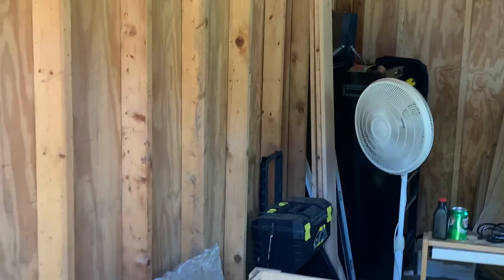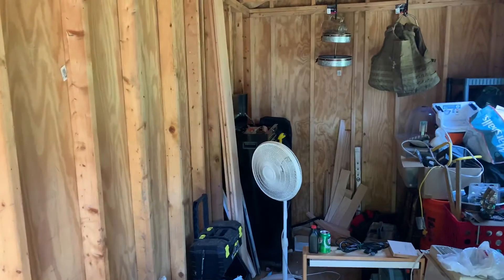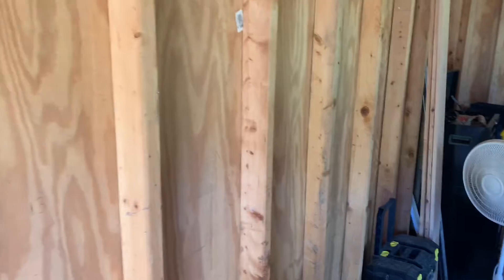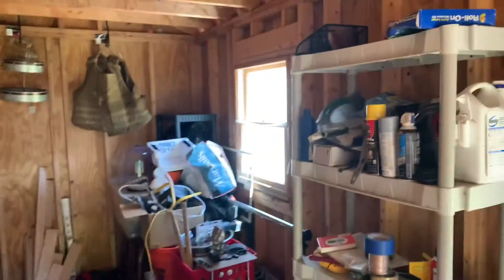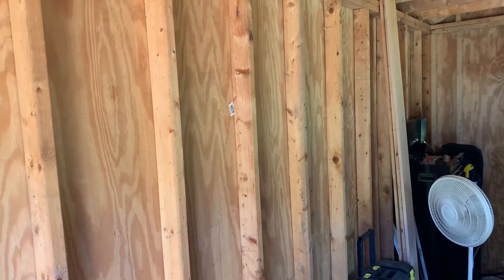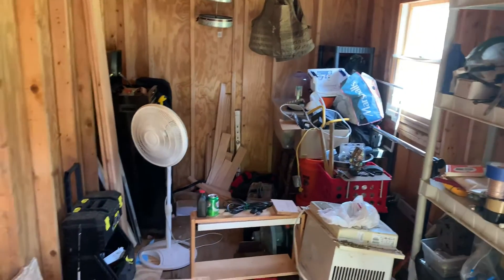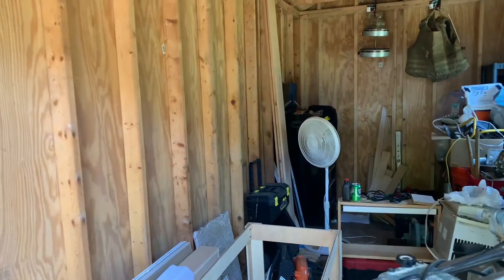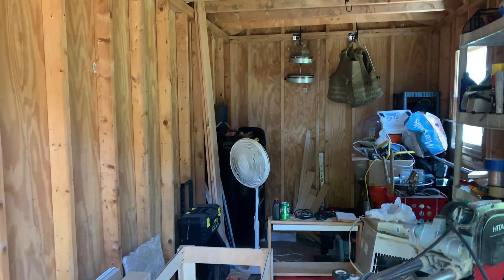Converting shed to Floraflex grow area.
Process has started, everything all planned out just gotta get it done.